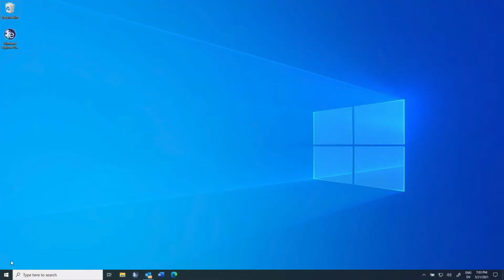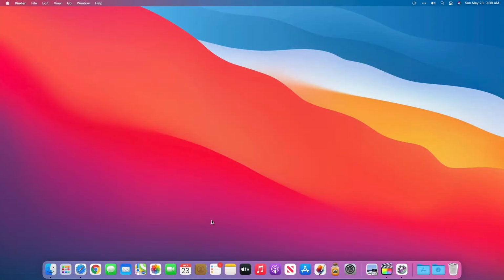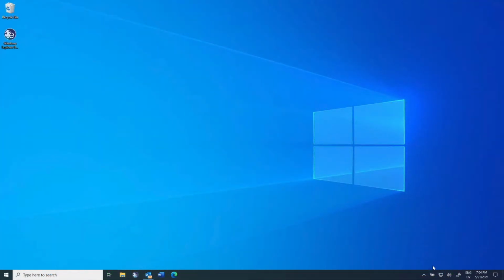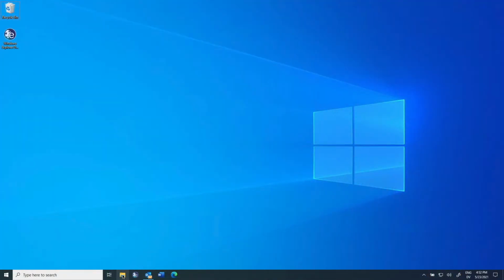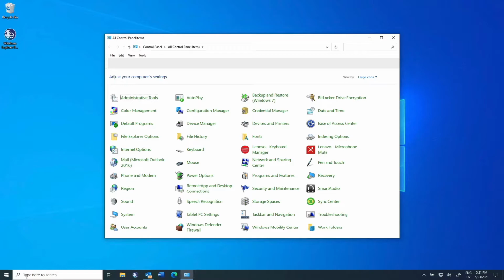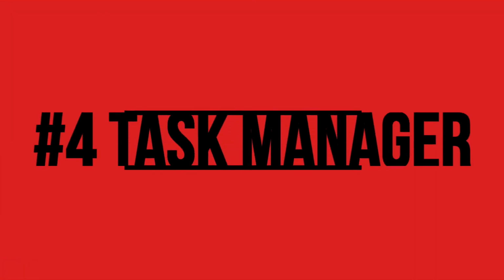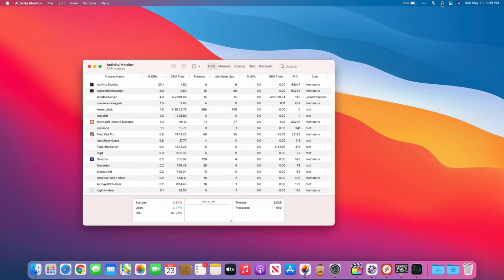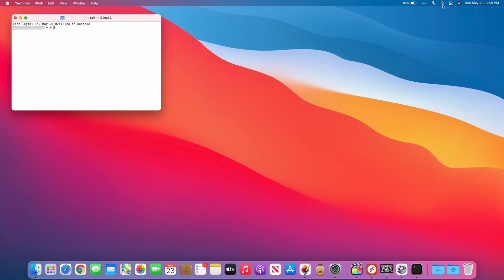Use Windows to Learn macOS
Welcome to Hey Ivan, a channel where you can ask a tech guy tech questions. In this video, I'll tell you about 5 areas where longtime Windows users can leverage what they know about Windows to better understand macOS.

CHAPTERS

00:00:00 Introduction
00:00:20 The Taskbar
00:02:05 File Explorer
00:02:38 Control Panel
00:03:12 Task Manager
00:03:58 Command Prompt

~Ivan